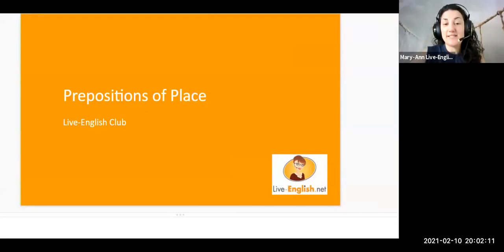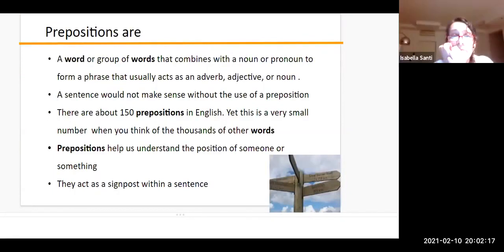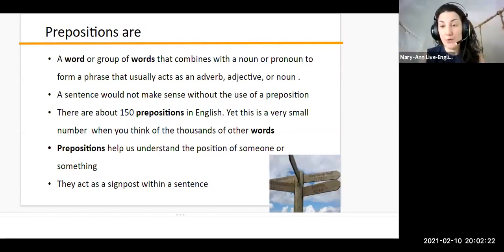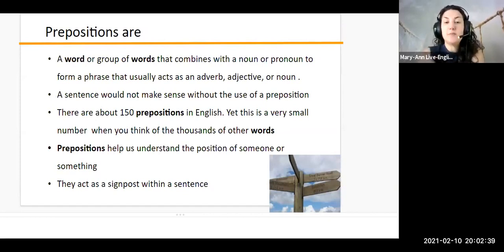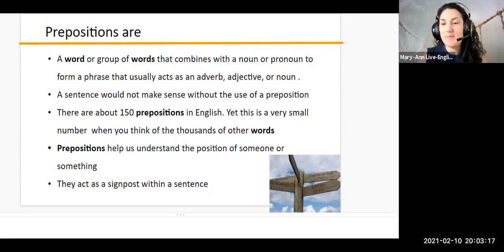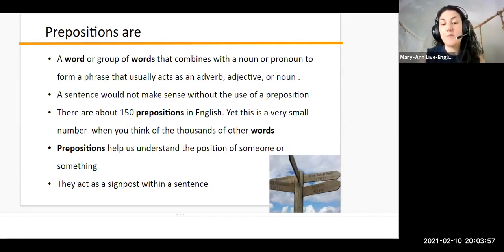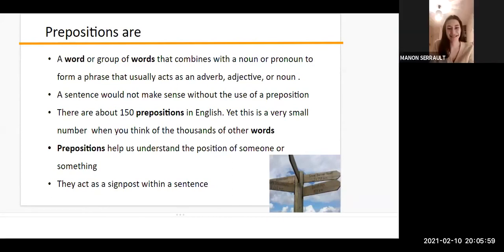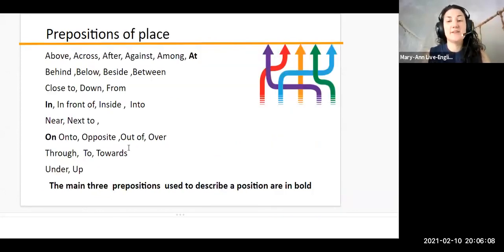Live English Club - Grammar Session - Prepositions of Place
Do you want to practice your English and use Prepositions of Place properly?

* Free English Trial Lesson: see how you can improve your English with a NATIVE-ENGLISH TEACHER